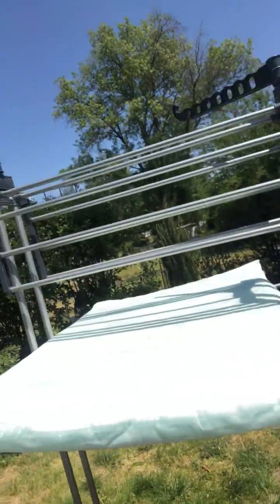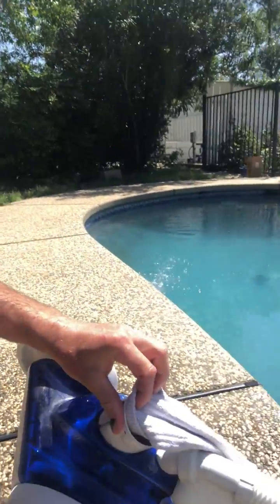How to make Polaris pool cleaner to pick up fine powdery dust.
I have pool robot polaris-360 and it couldn't pick up dust, so i just set a sock instead of the bag and it works well.